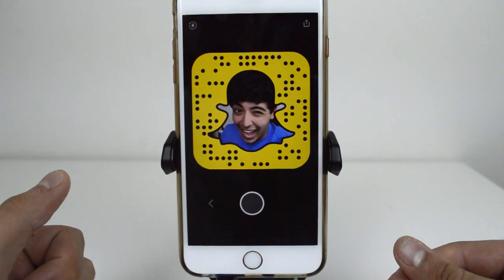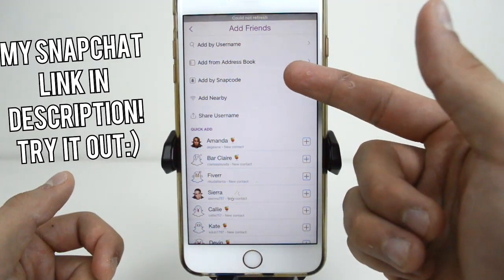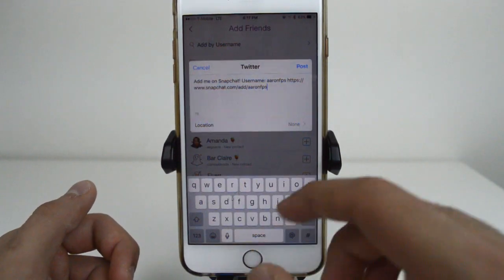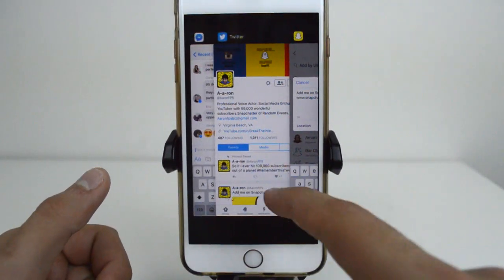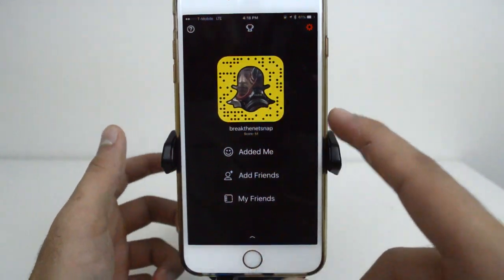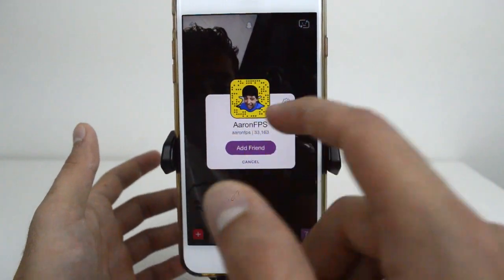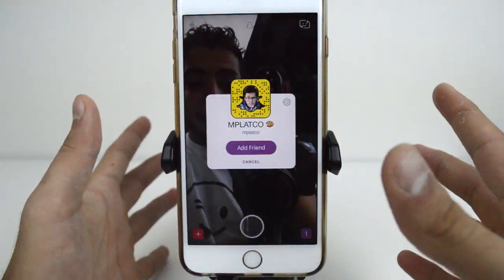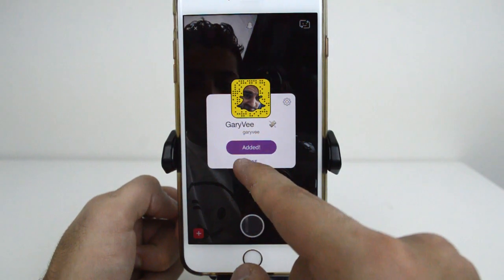Snapchat Update v9.23.0.0 - Find Friends EASIER on Snapchat/New Snapchat Feature!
Test this link on your phone!

You can now use LINKS to add people on Snapchat with update v9.23.0.0! This is a very familiar way for people to add you if they are not native to snapchat!

Aaron

Snapchat Update v9.23.0.0 - FIND MORE FRIENDS ON SNAPCHAT/ADD BY LINK FEATURE